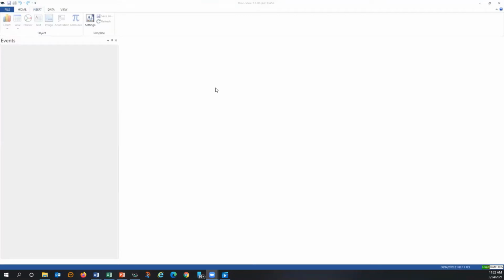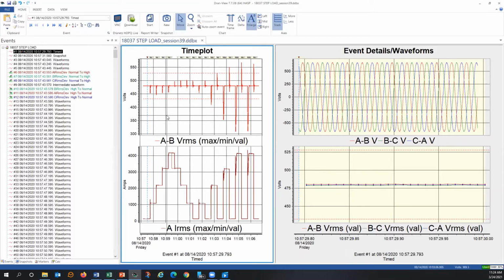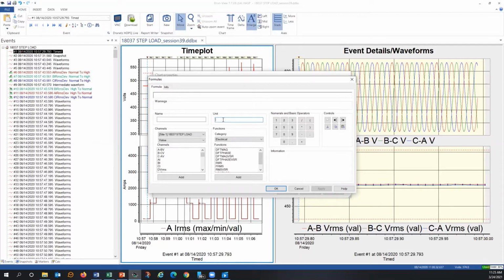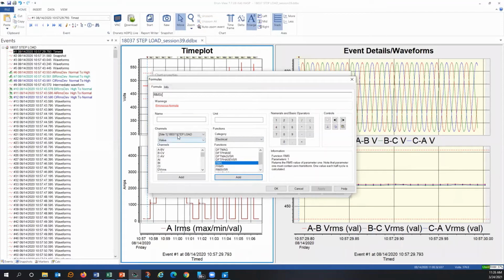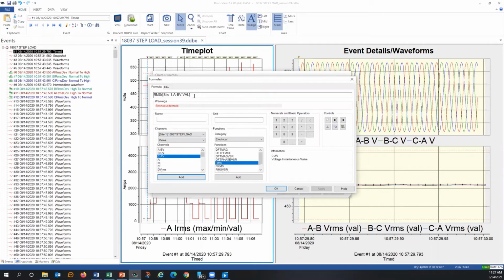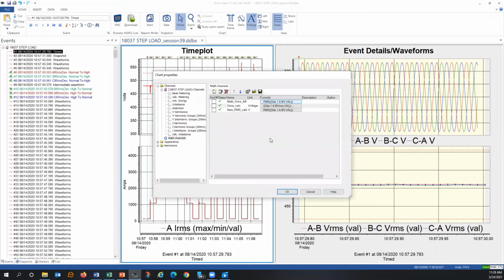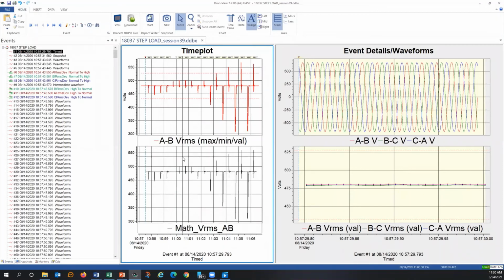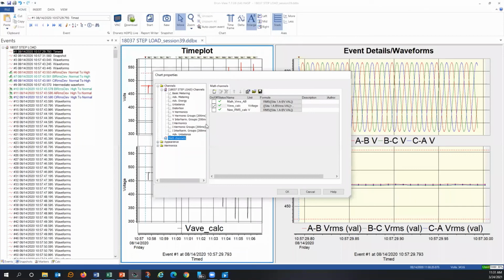DV Math Channels March 24 2021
This video describes the Dran-View 7 Enterprise Math Channel capabilities. With the math channels you can create custom parameters and formulas to Dran-View. Recorded live on March 24, 2021